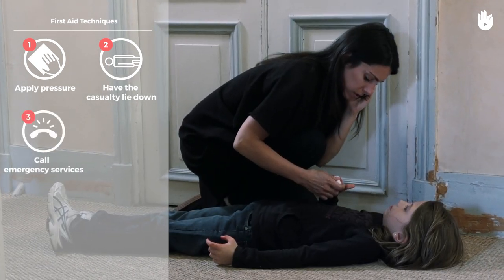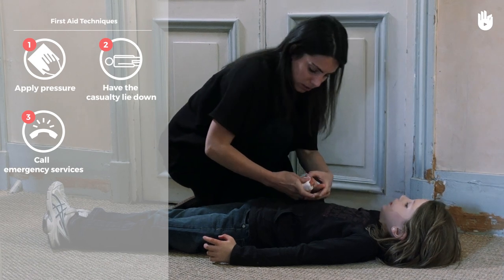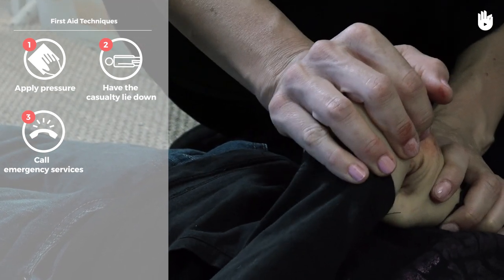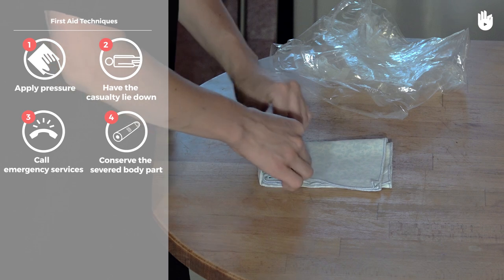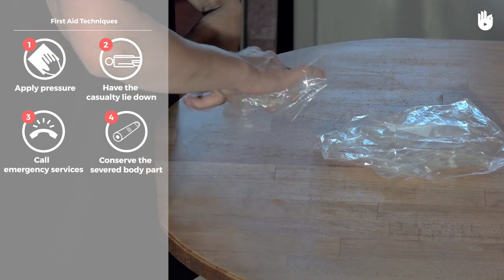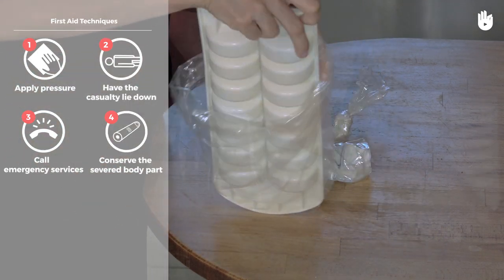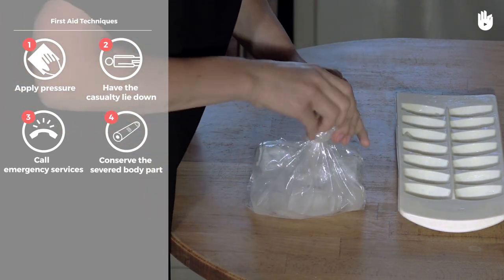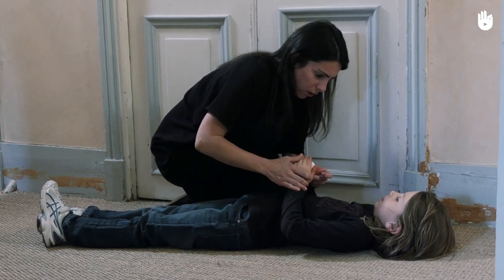Learn first aid gestures: Severed Body Part